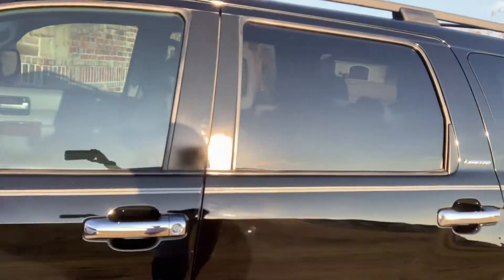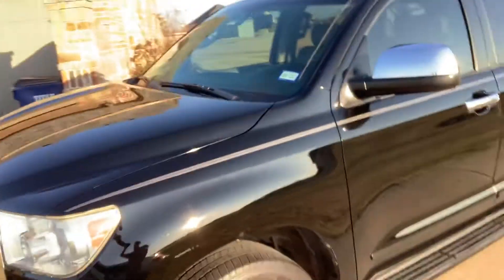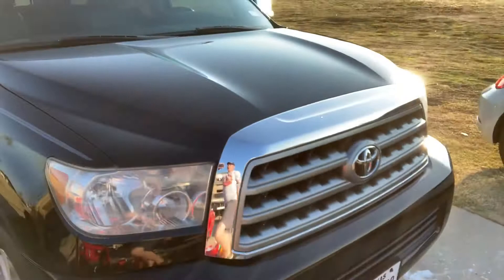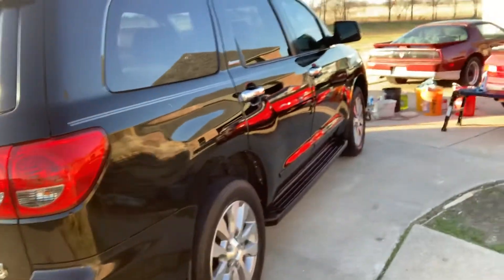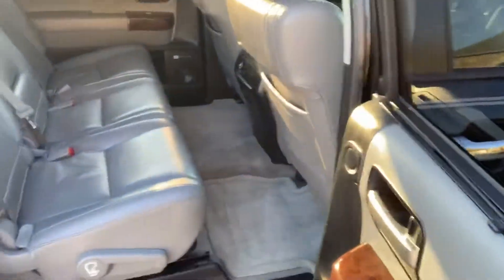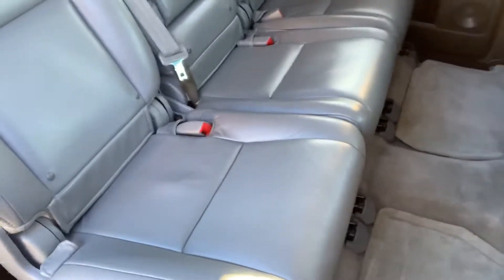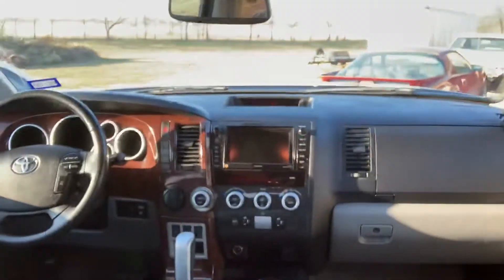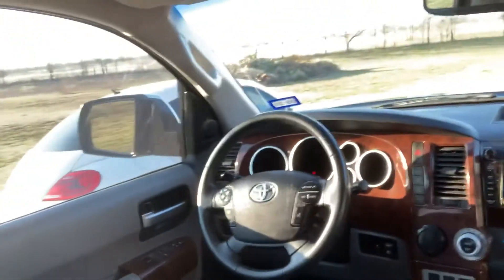Toyota Sequoia detail complete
Check out the final product.  Complete detail and headlamp restoration